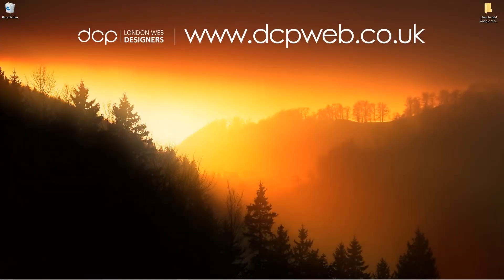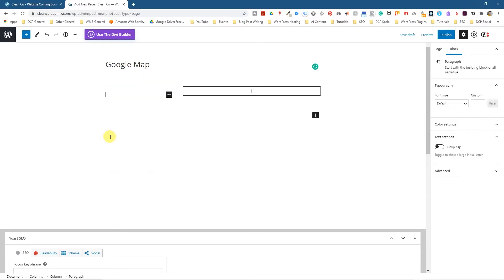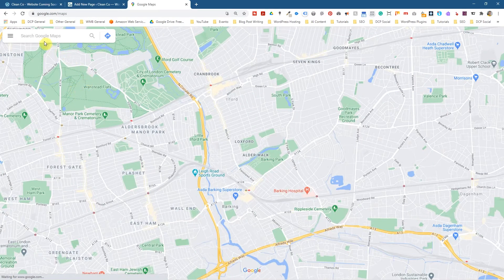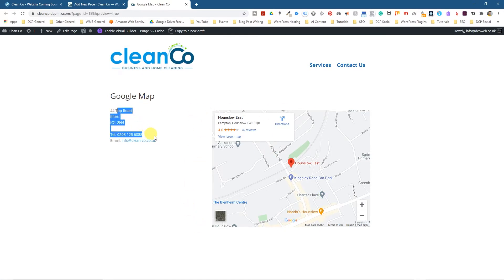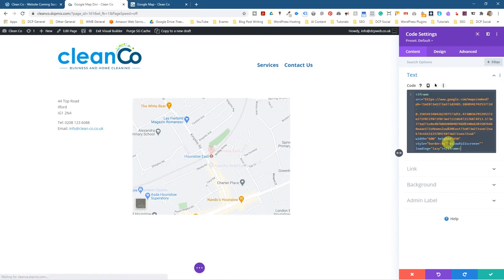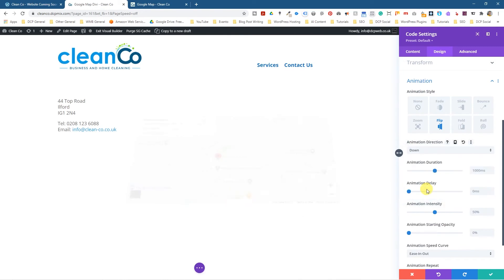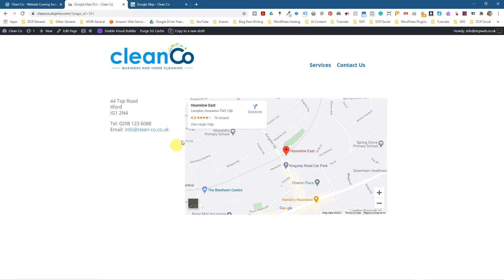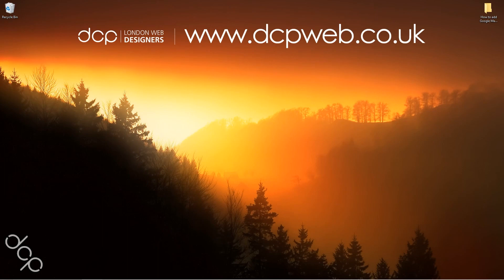How to add Google Map to WordPress Website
In this video tutorial, I will show you how to add Google Map to WordPress Website. Help your customers find your business quicker by adding a custom Google Map to your WordPress website.